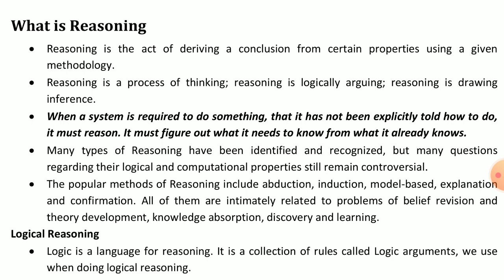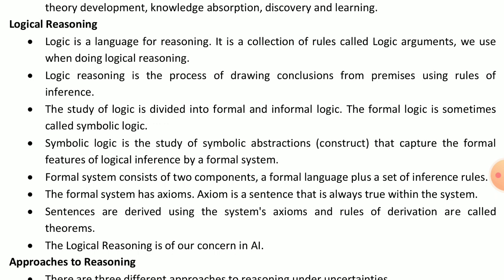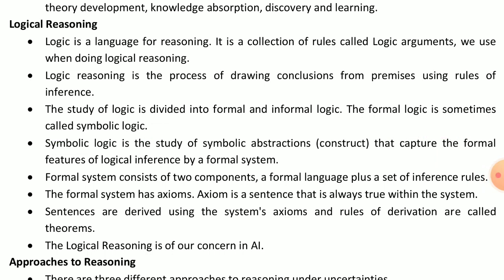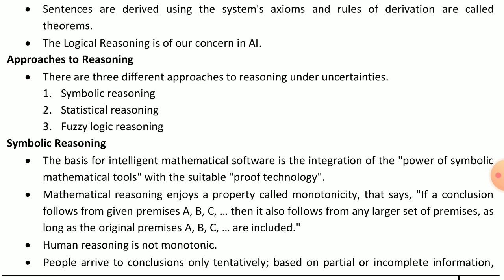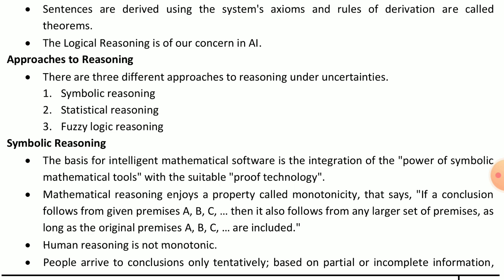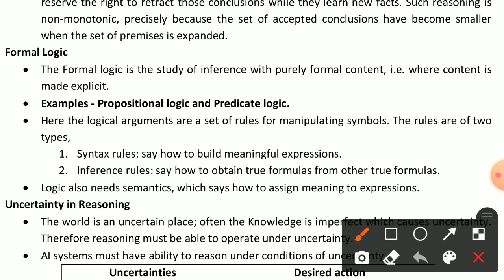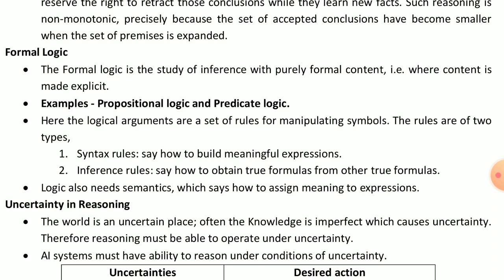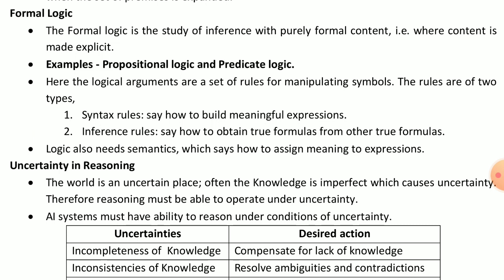AI_Unit-4_Symbolic Reasoning Under uncertainty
Topic:- What is Reasoning? Logical Reasoning, Symbolic Reasoning, Formal Logic, Uncertainty in Reasoning, Monotonic Reasoning